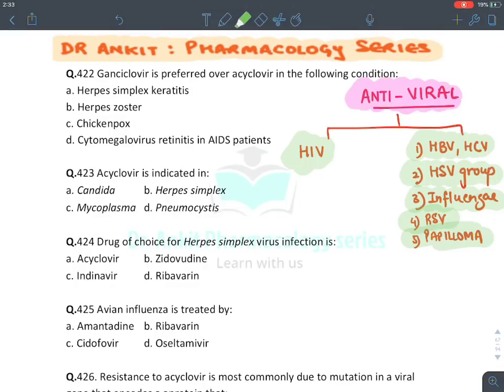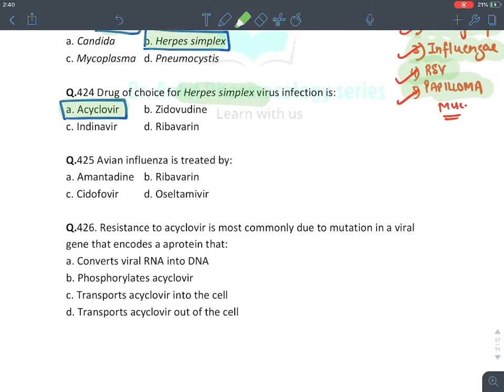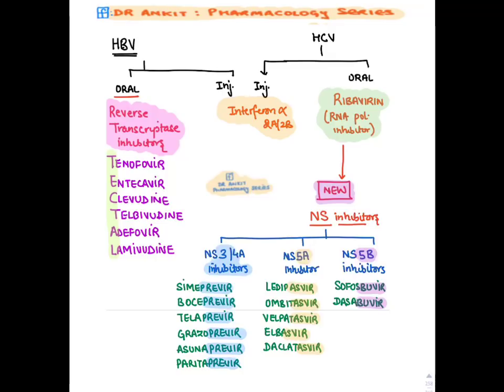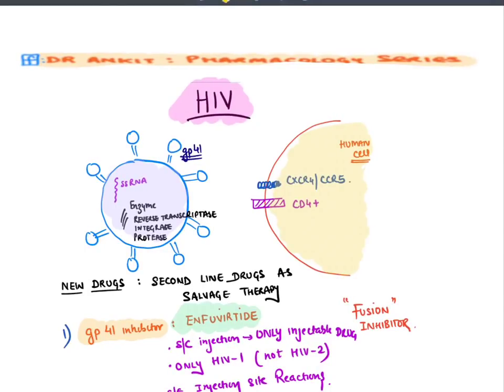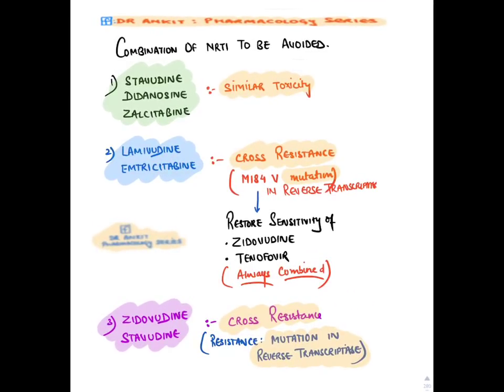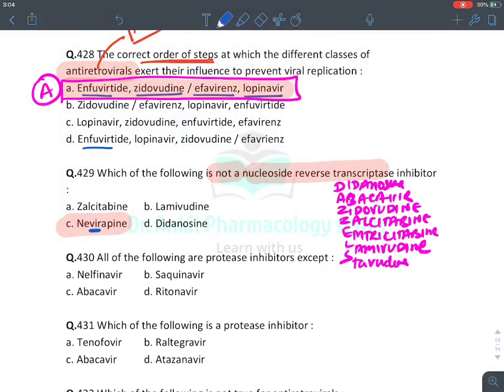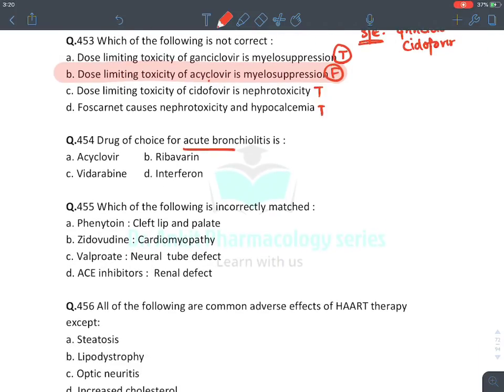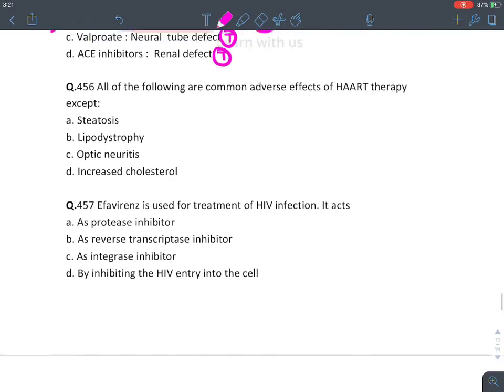MCQ revision : Anti-microbial 4